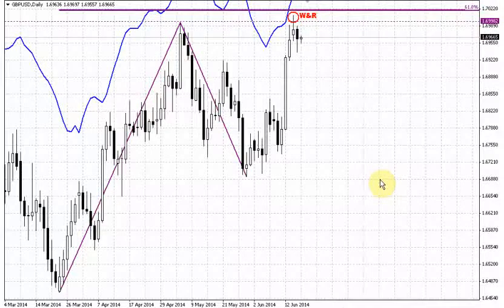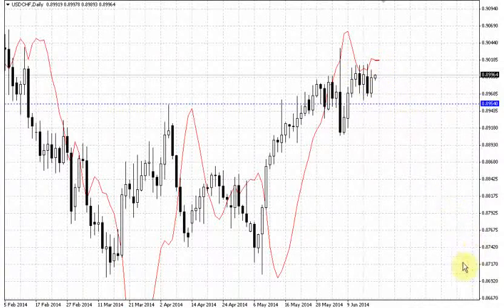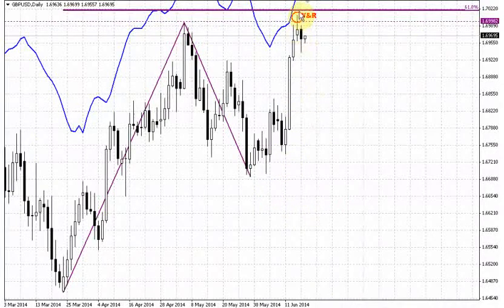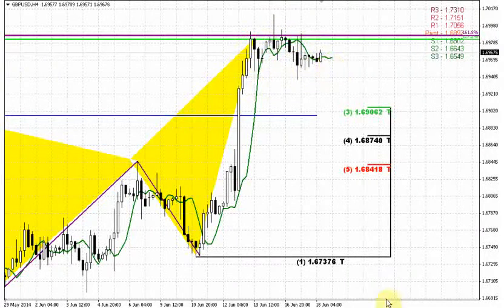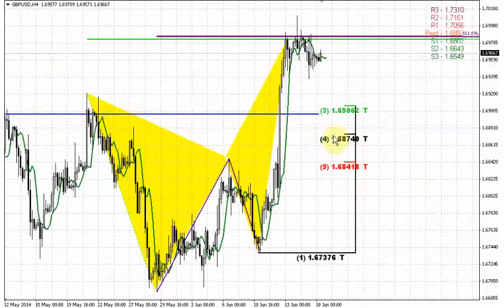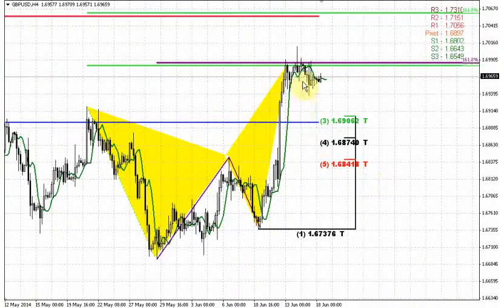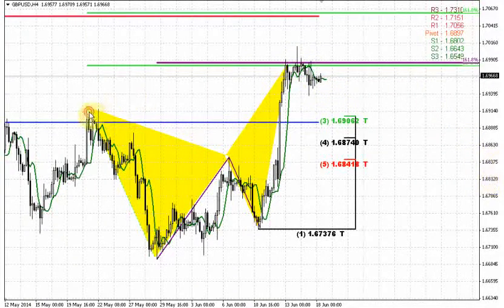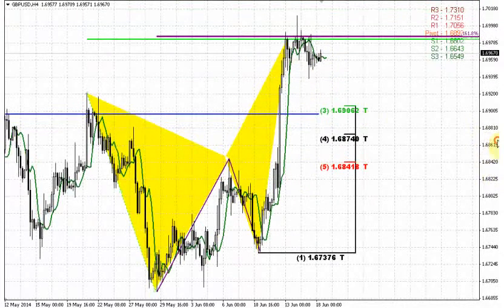ForexPeaceArmy | Sive Morten GBP Daily 06.18.14